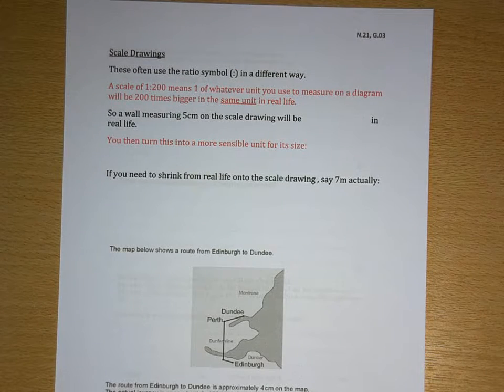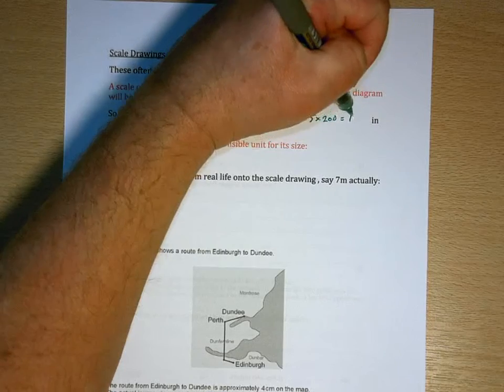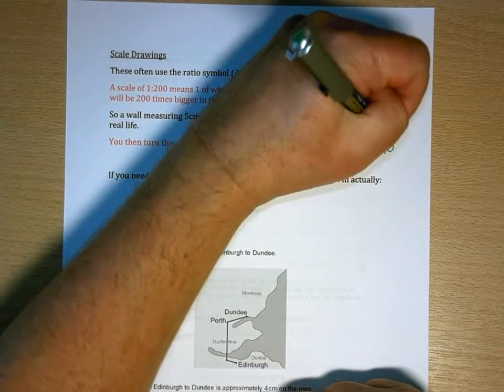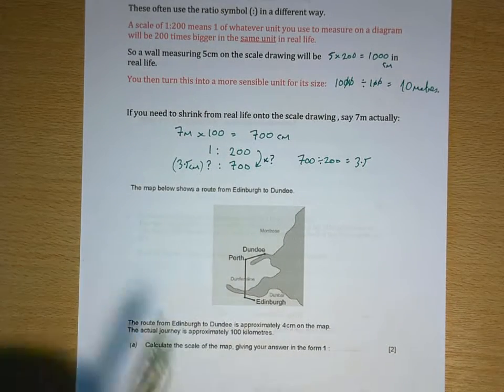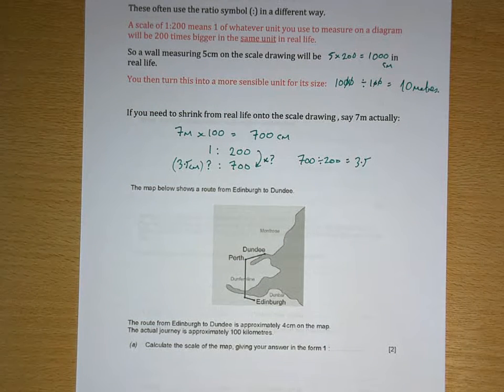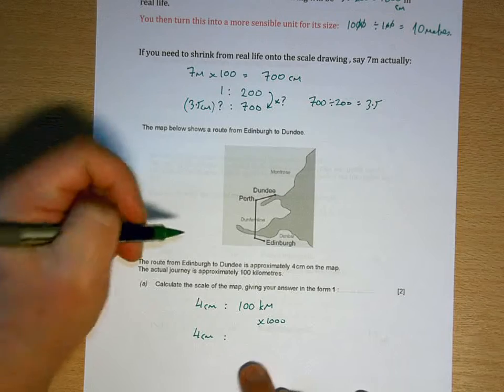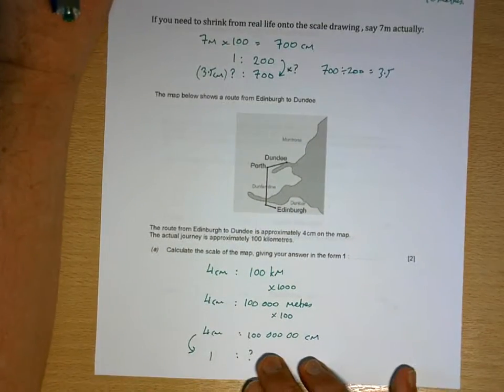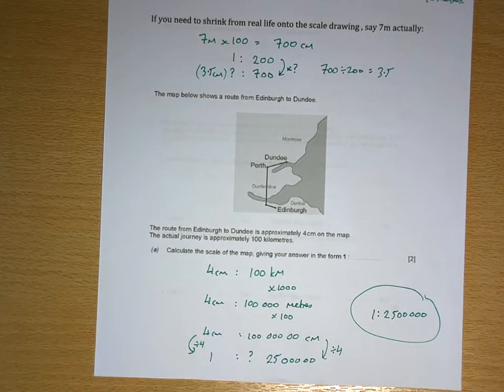Map Scales Lesson Notes